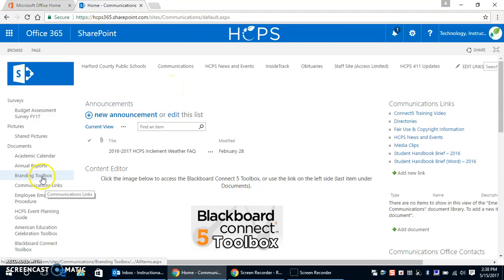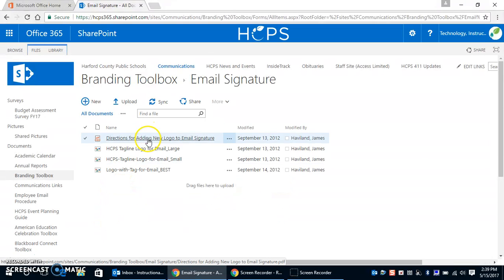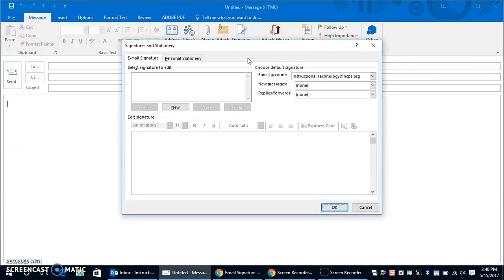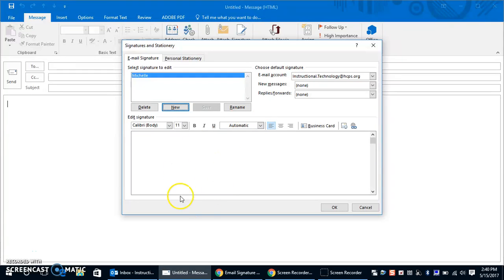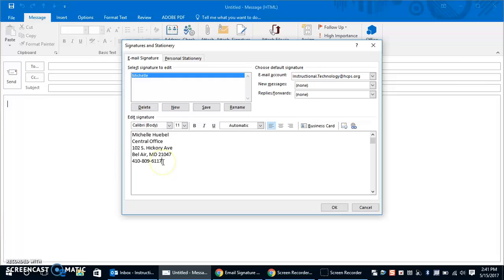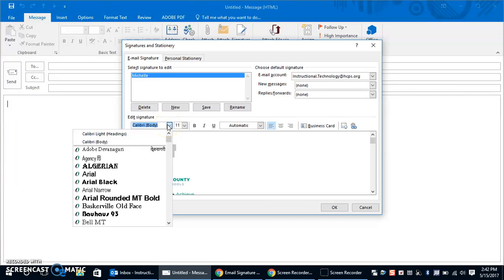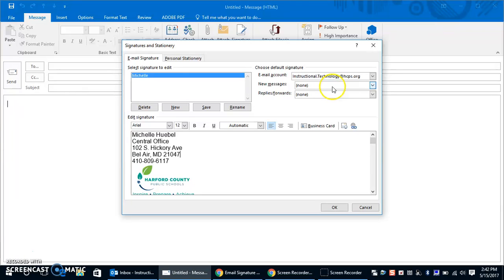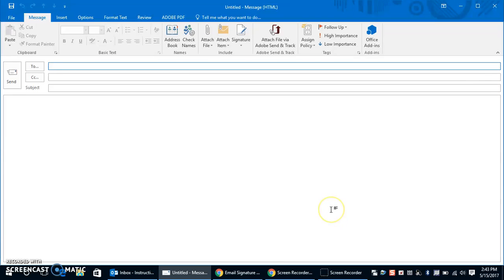Signature Full Version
Adding an email signature- Outlook 2016